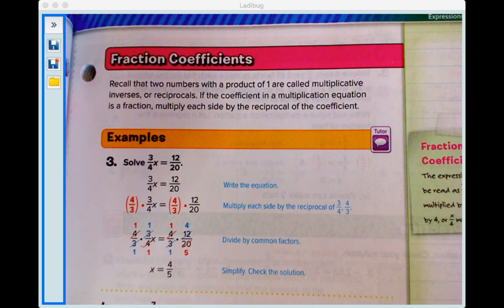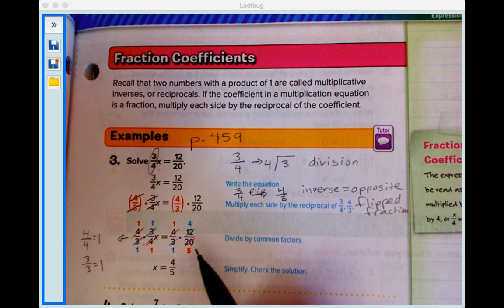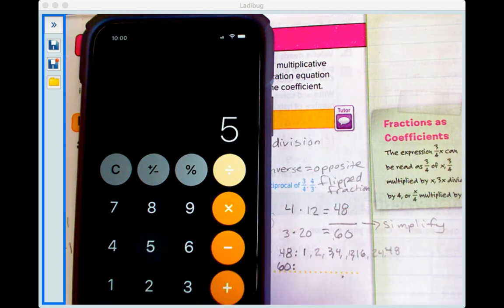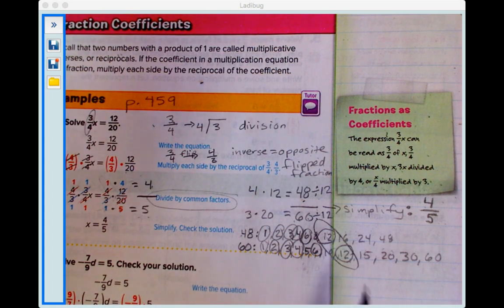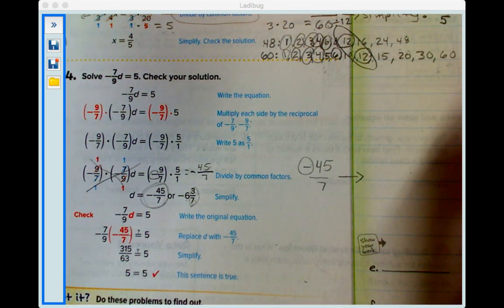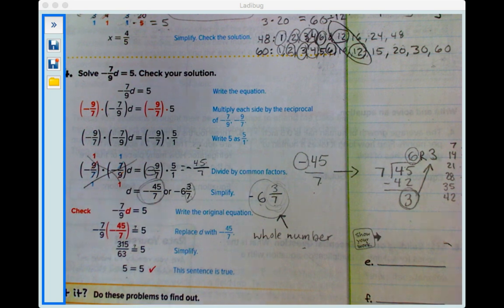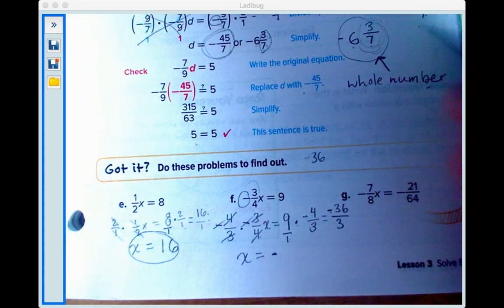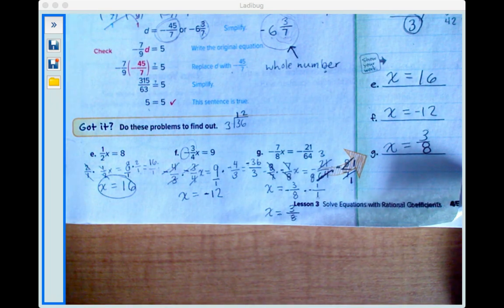Solve Equations with Rational Coefficients Examples e, d, & f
This video is teaching how to solve equations with rational coefficients using the McGrawHill Glencoe Math Course 2 book.